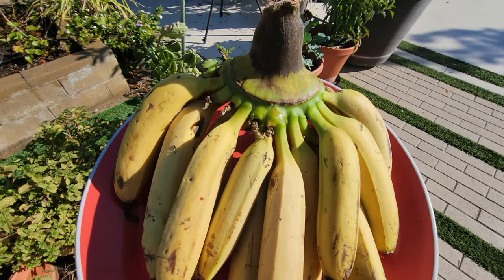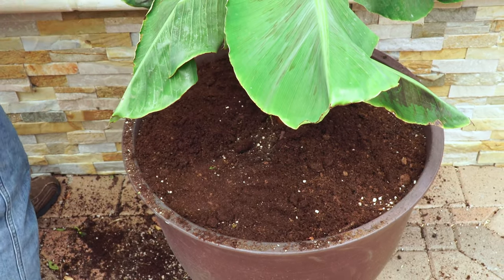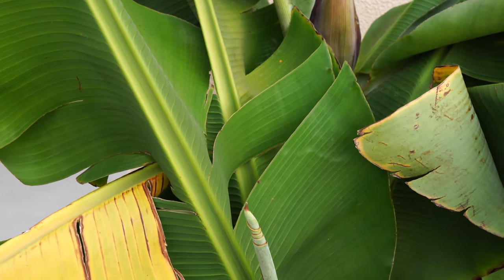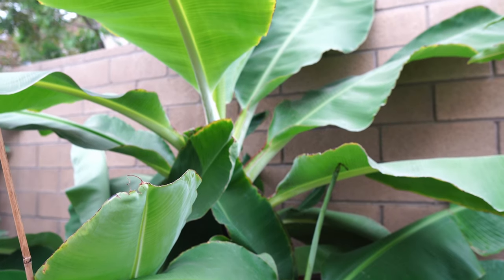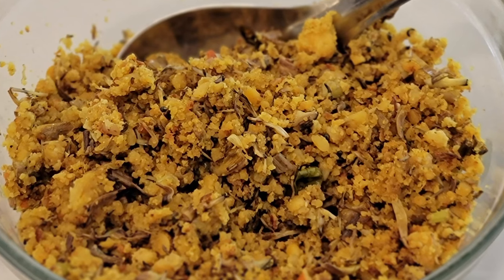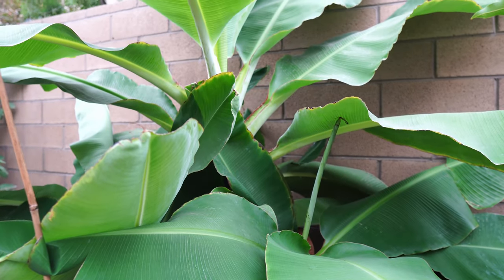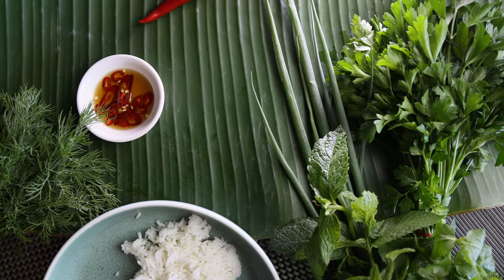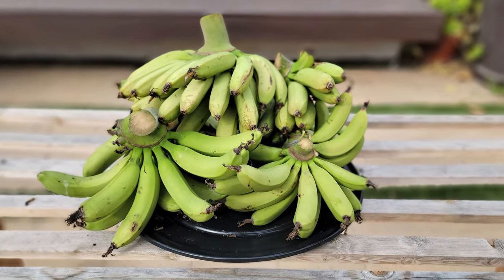How to Grow a Banana Plant: Tips, Mistakes, and Advice for Gardening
In this video, we're going to show you how to grow a banana plant and how to take care of a banana tree. We'll also discuss some tips for growing bananas and some mistakes you should avoid when growing a banana tree.

If you're interested in growing a banana tree, this is the video for you! In this lesson, we'll discuss everything you need to know to get started, from planting to growing to enjoying your bananas in the garden. We also discuss some common mistakes that banana growers make, so be sure to watch this video carefully!